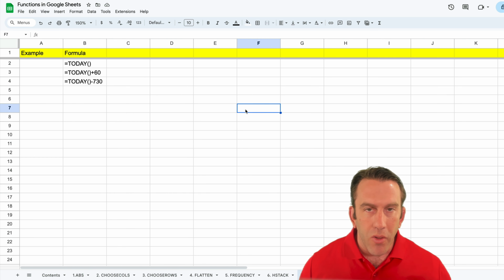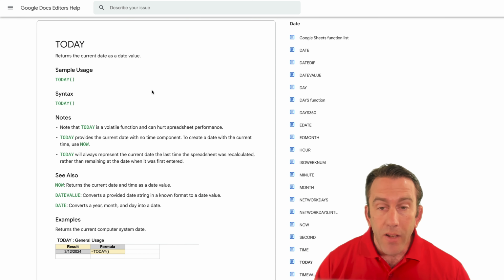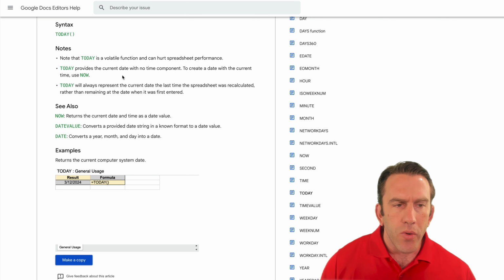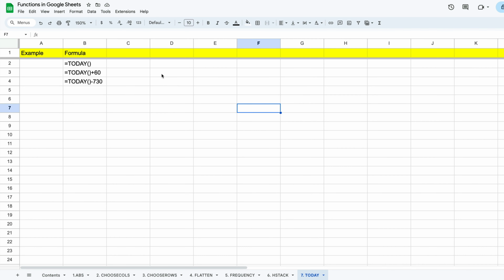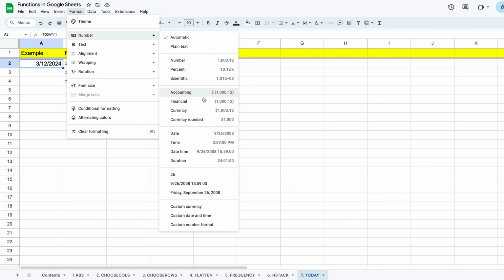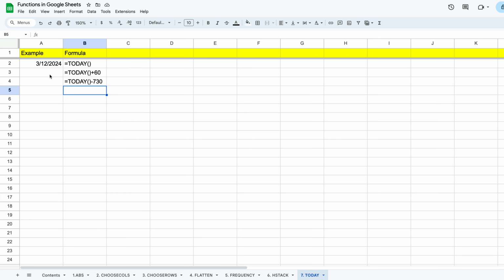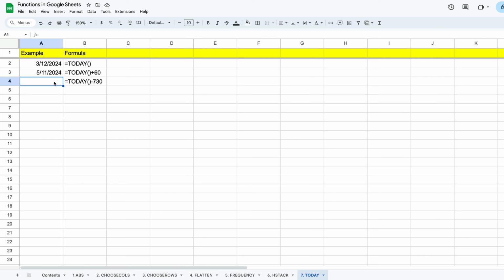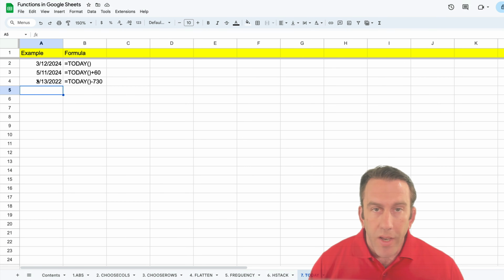TODAY FUNCTION in googlesheets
In this module you will learn about the TODAY function that will help you Return the current date and time as a date value.